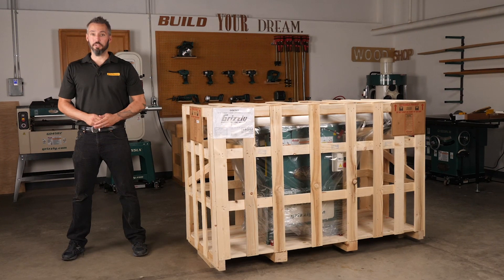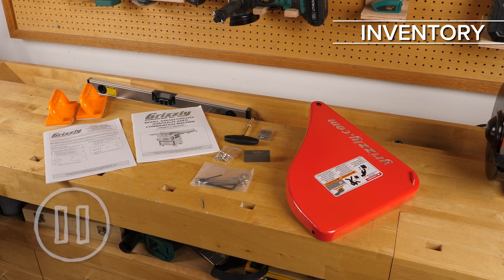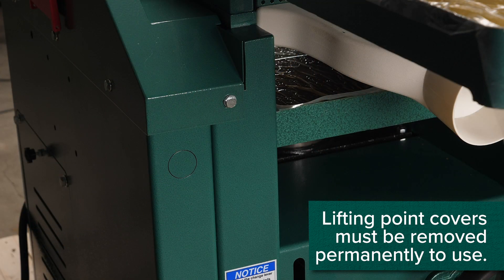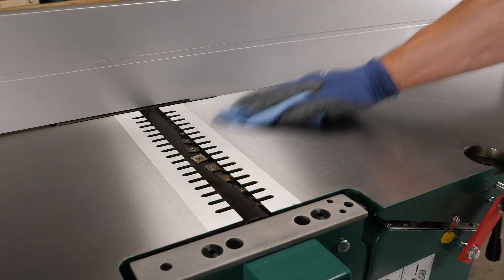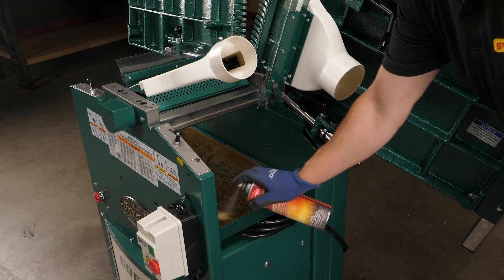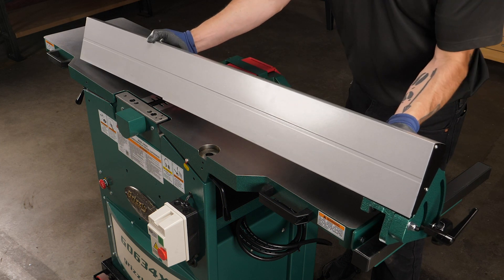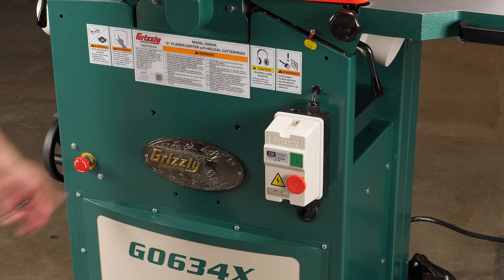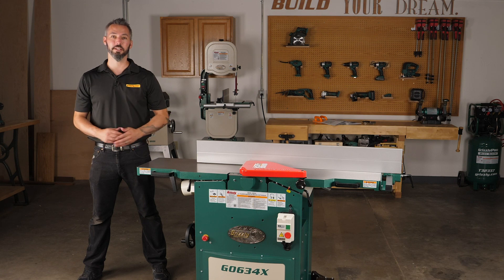Jointer-Planer Setup - Grizzly G0634X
A jointer/planer is a convenient, powerful, combination machine, and when coupled with a V-helical cutterhead, it makes for a true workhorse in any size shop.

Whether you operate in a production cabinet shop, or a two car garage, the space-saving functionality of the G0634X is hard to beat--seriously, it's two full-size machines in one simple platform!

In this video, we walk you through the inventory, uncreating, cleanup and setup, plus test run, of your jointer/planer. We invite you to follow along here and also recommend reviewing the instruction manual that arrived with the machine. Instructions can also be found on grizzly.com by clicking the link below, followed my the "Manual" tab.

Here are some of the great features about this amazing machine:

Motor: 5 HP, 220V, single-phase, 25A
Cutterhead: V-helical, 48 inserts
Cutterhead insert size: 15 x 15 x 2.5mm
Maximum cut width: 12"
Maximum cut depth: 1/8"
Maximum planer stock thickness: 8"
Planer feed rate: 22 FPM
Jointer table size: 14" x 59-1/2"
Fence: 5-3/4" x 51-1/2", end-mounted
Fence stops: 45 and 90°
Overall size: 67-1/2" W x 24" D x 41-1/2" H
Approximate shipping weight: 704 lbs.

Conversion from the jointer to the planer is easy. Just remove the quick-release fence and flip up the jointer tables. To use the jointer again, simply release and lower the tables, put the fence back on and you are ready to face or edge joint.

The planer features cast-iron infeed and outfeed tables, two feed rollers, anti-kickback fingers and a depth of cut scale on the front.

Like all Grizzly machines, the G0634X comes with a 1-year warranty covering parts and assuring the unit is free from factory defects. (Consumables are not covered by the warranty.)

The Grizzly Customer Service and Technical Support Teams are U.S. based. Parts and accessories are available online and shipped from the Grizzly parts warehouse in Springfield, MO.